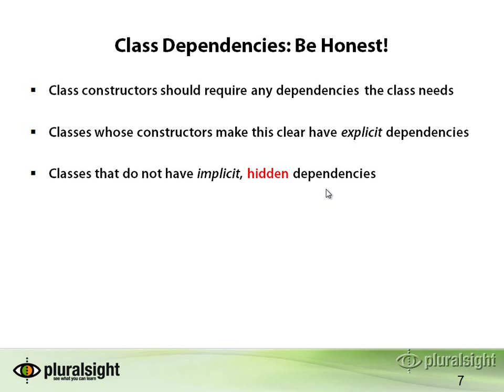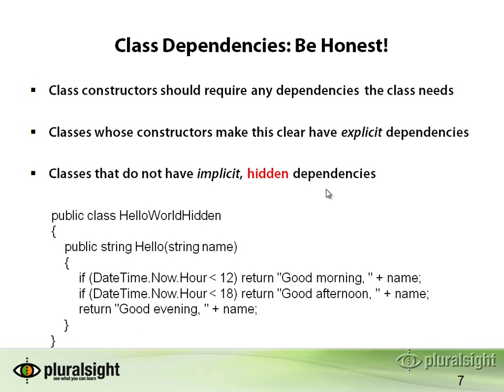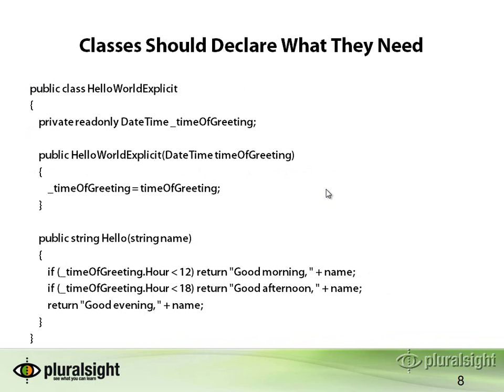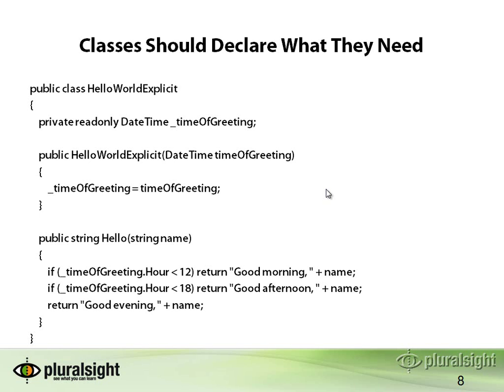05 Class Dependencies